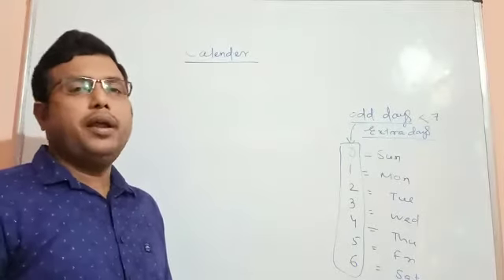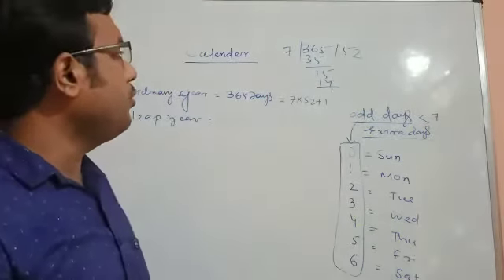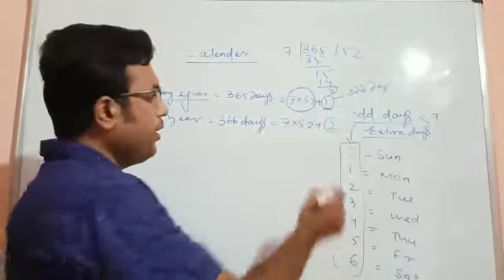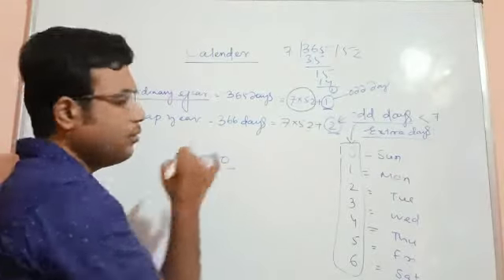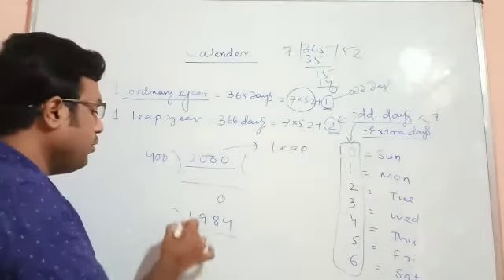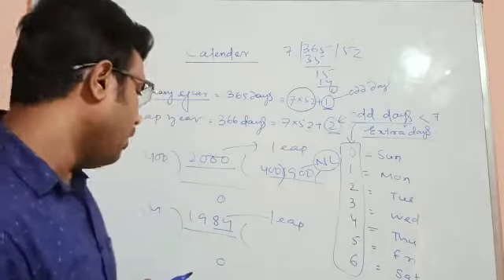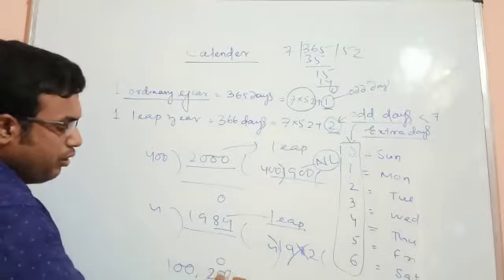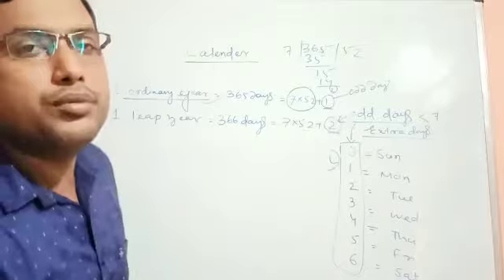MAT class(leap/ordinary year)by Santosh Sir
MAT for NTSE